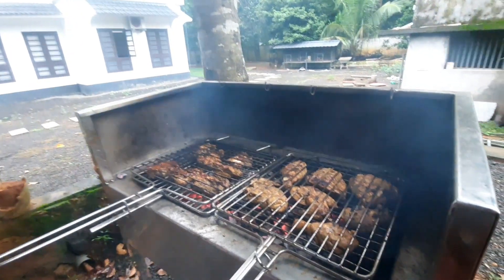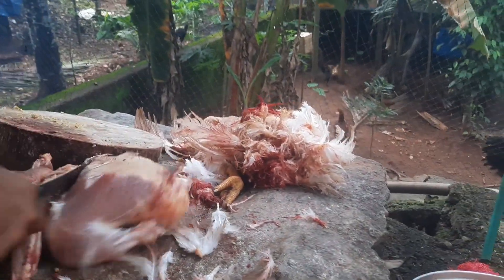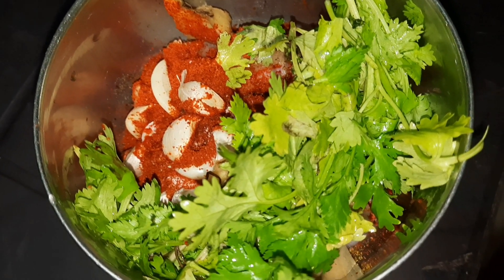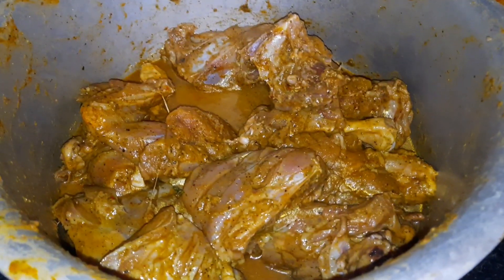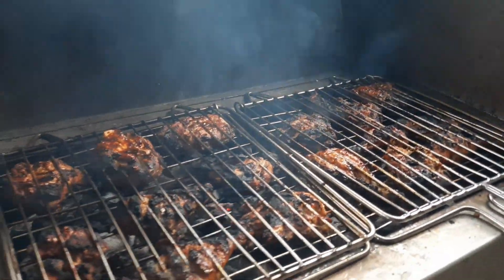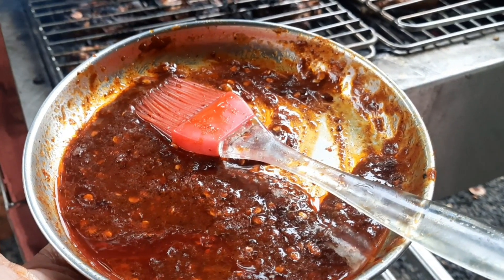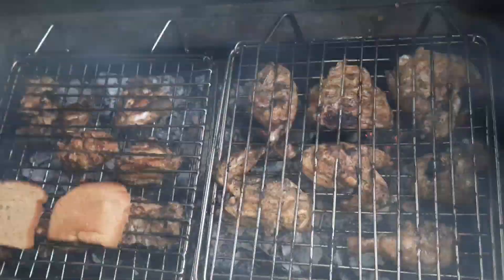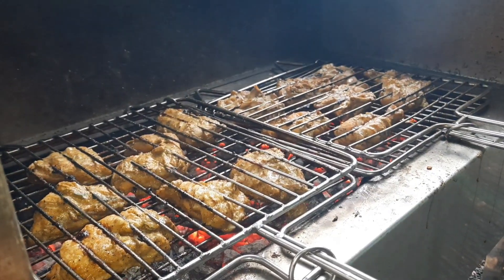ഗ്രിൽഡ് ചിക്കൻ വളരെ എളുപ്പത്തിൽ വീട്ടിൽ ഉണ്ടാക്കാം